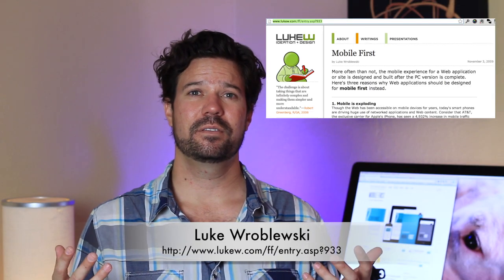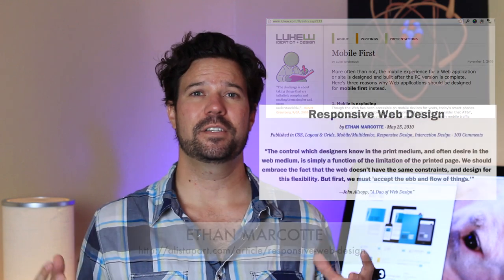Mobile First Web Site Design - AKA Responsive Web Design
Mobile phones now have web browsers and are coming to your websites, but is the experience usable? Are they able to access the information you are sharing? Is the experience a good one or are they leaving in droves?

Mobile First web design which has morphed into Responsive Web Design is the philosophy of taking the mobile browser experience as the first step in designing a website. Once you have met these needs you can build up to Tablet and Laptop screens very easily.

How does your site look on a smartphone? Have you looked?

Addtional reading:
Luke Wroblewski